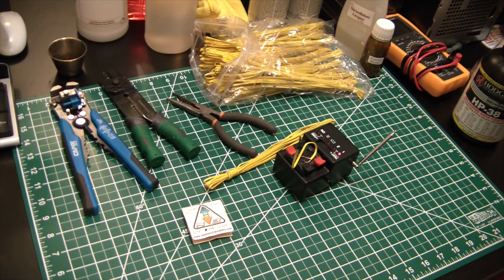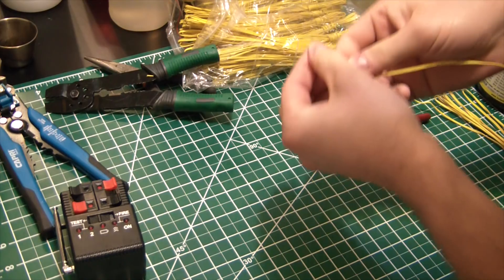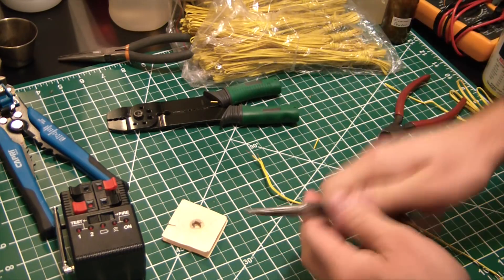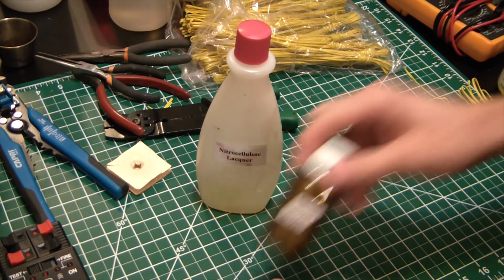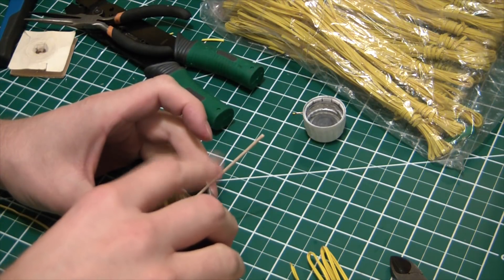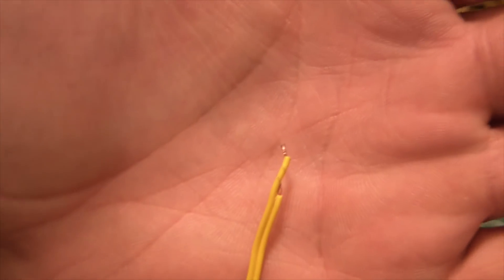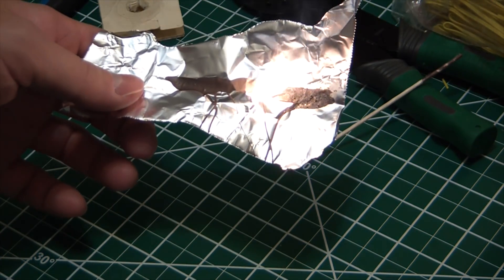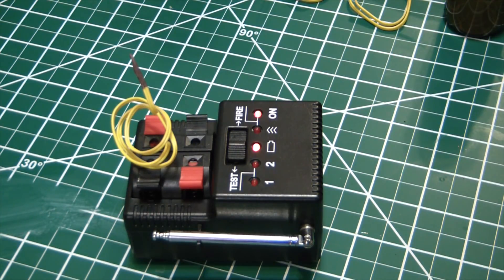DIY Electric Igniters for Rocket Engines & Pyrotechnics - ELEMENTALMAKER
Here's an in depth look at how I make my homemade electric Igniters for use with rocketry and pyrotechnics. They are quite easy to make, and burn very hot allowing for ignition of very hard-to-ignite compositions.

Wireless Ignition System
40AWG Nichrome Wire
24AWG Two Conductor Wire
Wire Stripper